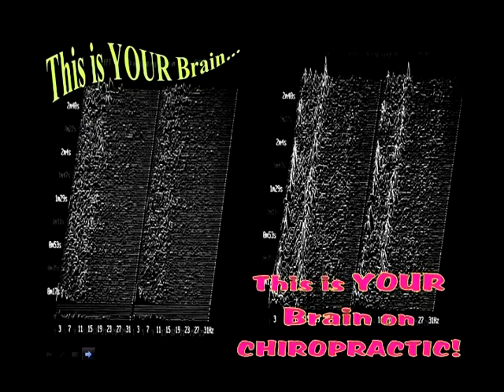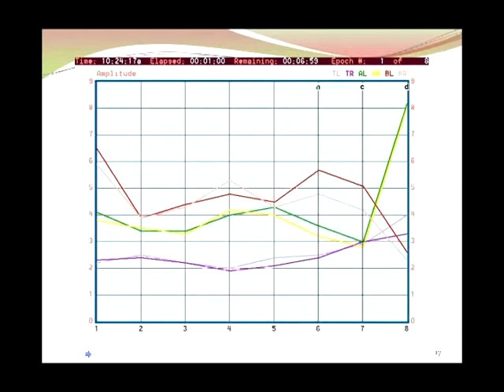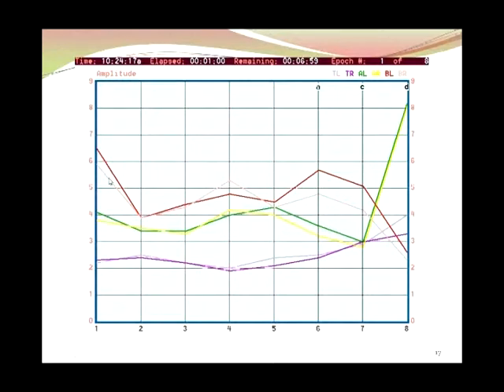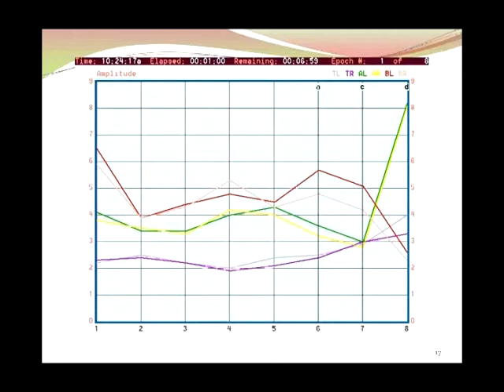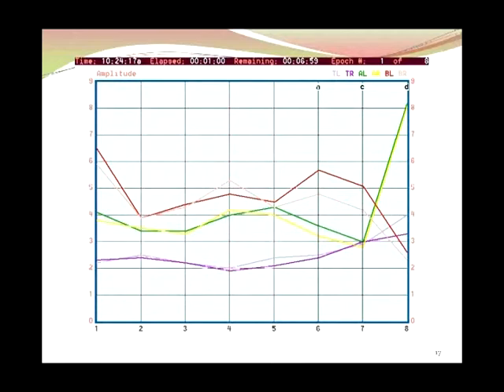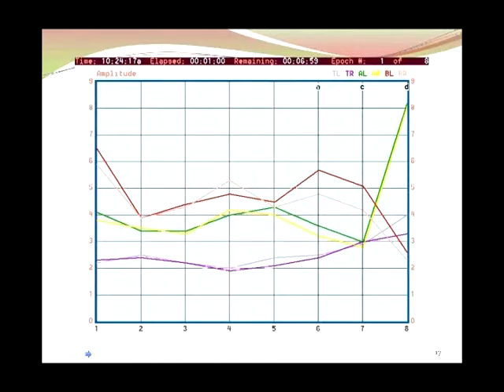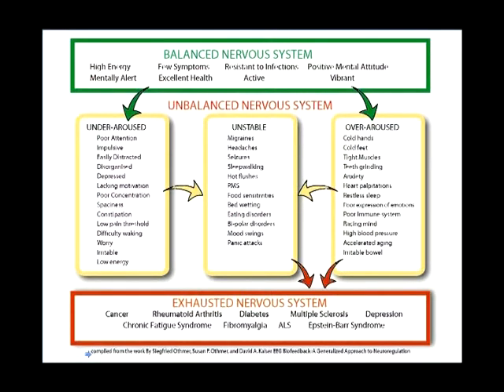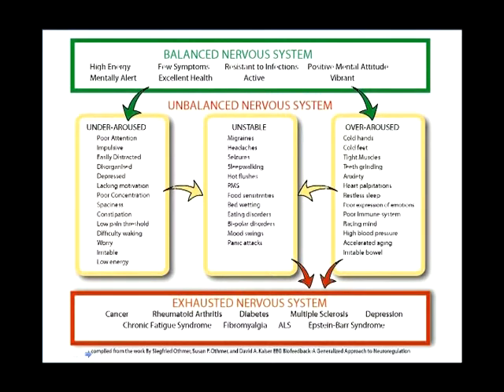NeuroInfiniti: The Power to Communicate - Part Three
This is a webinar given by Dr. Joe Demyen discussing the practical side of practicing with the NeuroInfiniti.